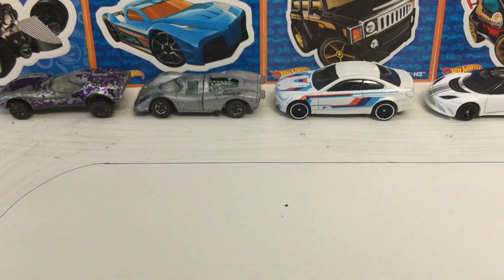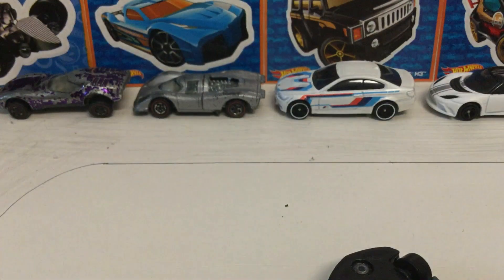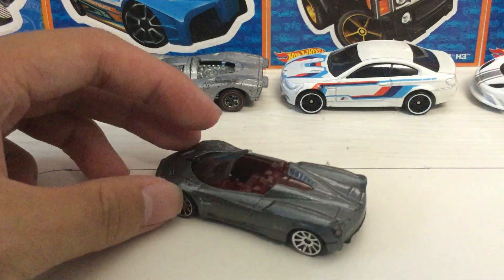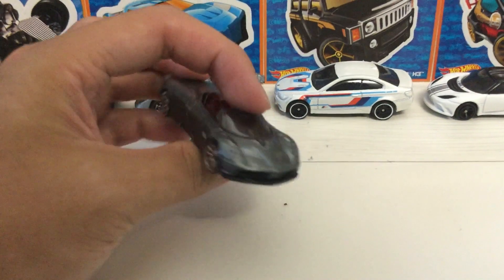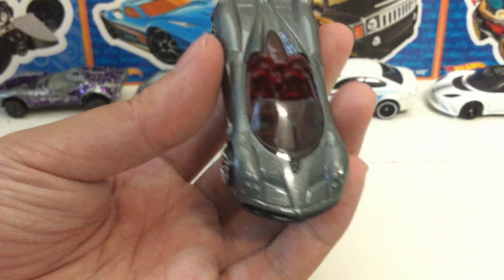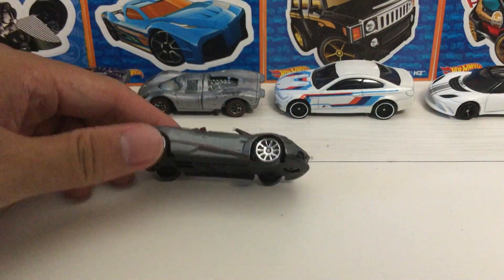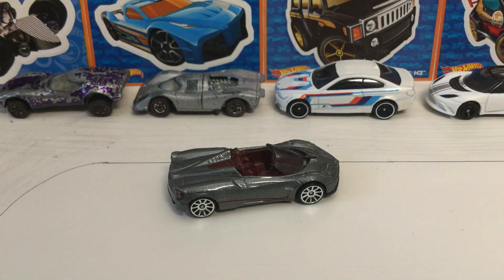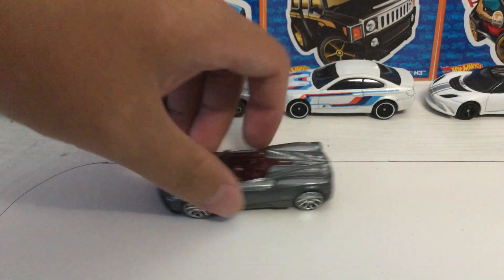Hot Wheels '17 Pagani Huayra Roadster / 2018 Exotics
This one of a kind roadster version of the exotic Pagani Huayra is one car you'll never own (lmao crushing the d r e a m s)